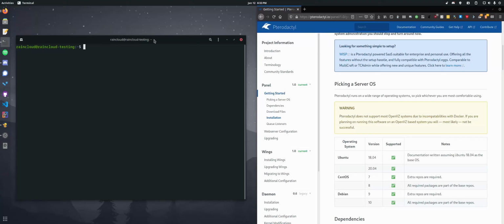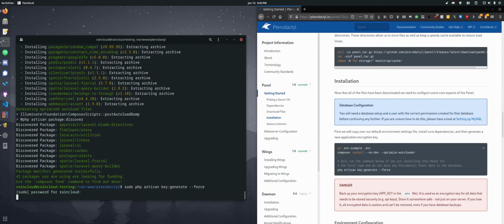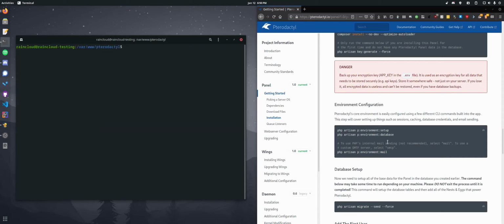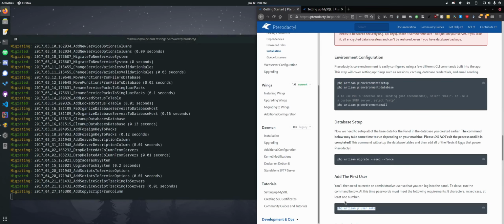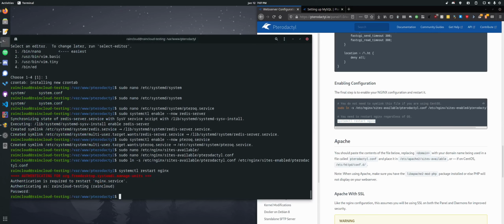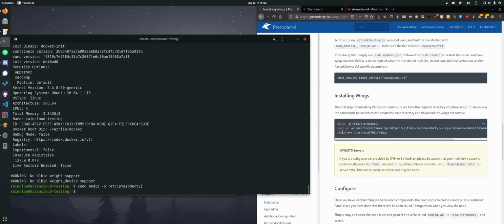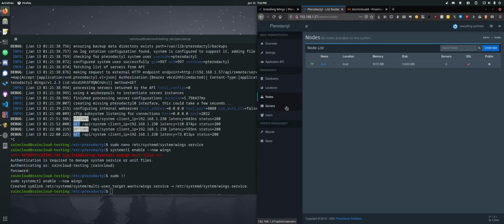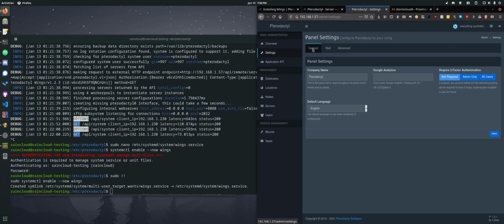Easily Manage Your Game Servers | Pterodactyl Installation Guide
Synthetic Everything walks you through the install process for Pterodactyl panel on Ubuntu 20.04 Server.

If the discord invite doesn't work check our website or my channel's about tab for an updated link.